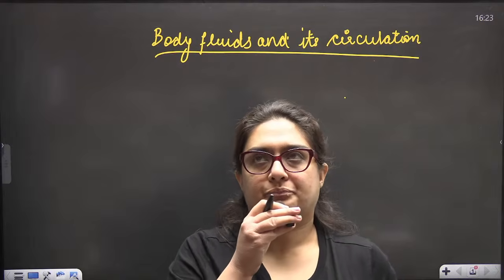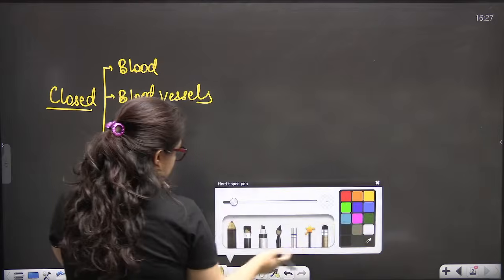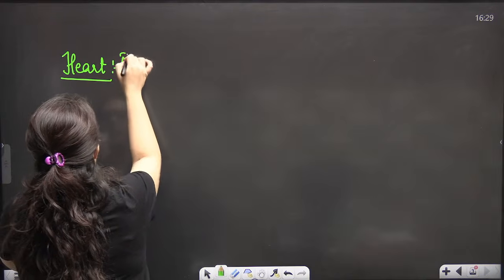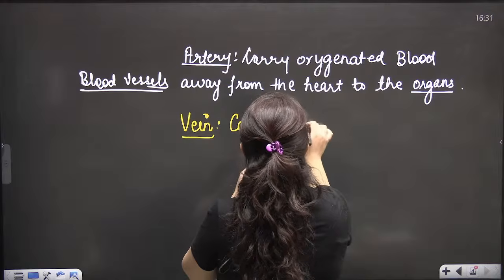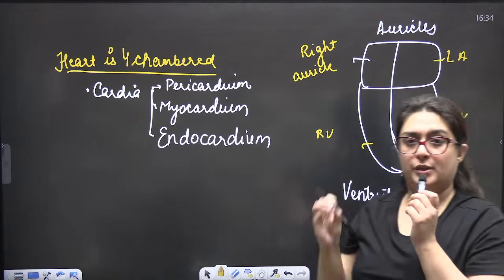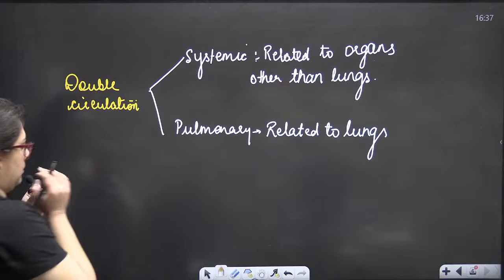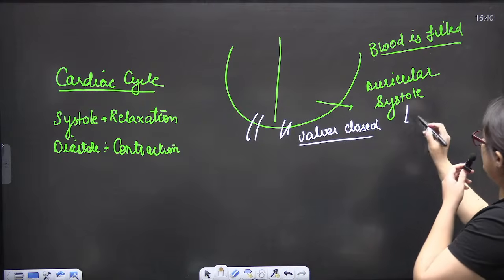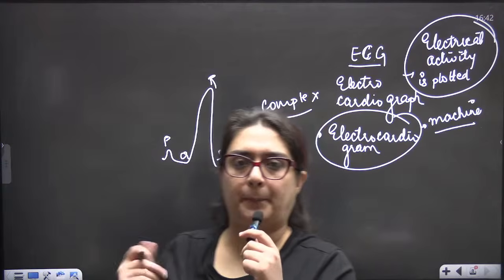Body Fluids & Circulation ❤️ | Zoology One Shot | NEET 2026 | Doctor’s Batch | Meetu Ma’am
🎯 KC30 Crash Course for KCET 2026

🎯 COMEDK All India Rank Booster For COMEDK 2026

❤️ Master Body Fluids and Circulation for NEET 2026 in this detailed Zoology one-shot session from the Doctor’s Batch by Meetu Ma’am 🚀

This is a high-weightage chapter and frequently asked in NEET exams 🎯

👉 In this video, you’ll learn:

❤️ Blood composition & functions
🫀 Structure of heart & cardiac cycle
🔄 Blood circulation & double circulation
🎯 Important questions & exam focus

💡 Perfect for concept clarity + quick revision

📌 Watch till the end for full understanding & revision!

🙋 Important Videos for KCET 2026 Exam:
📘 All About KCET 2026 – 🛣️ Roadmap, 📚 Study Plan, 📖 Books & 🔗 Resources: